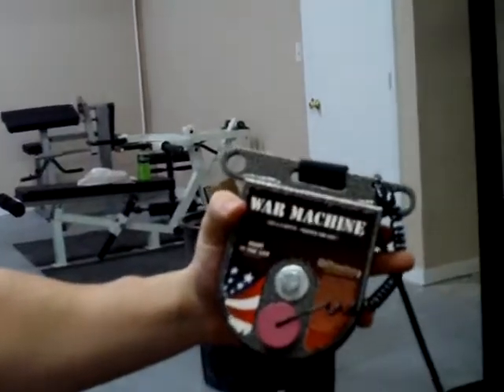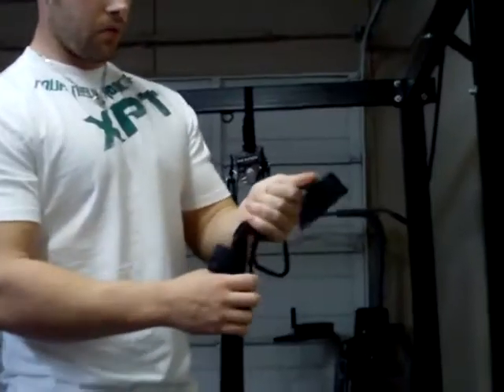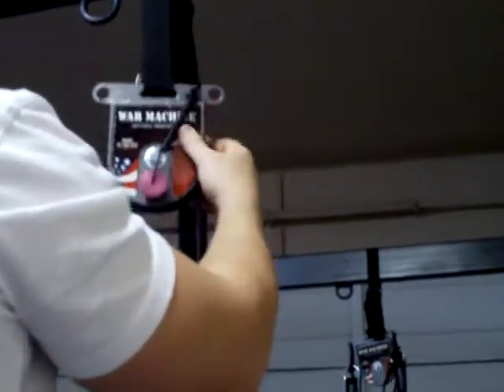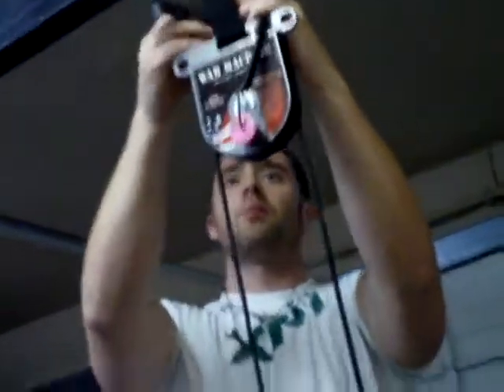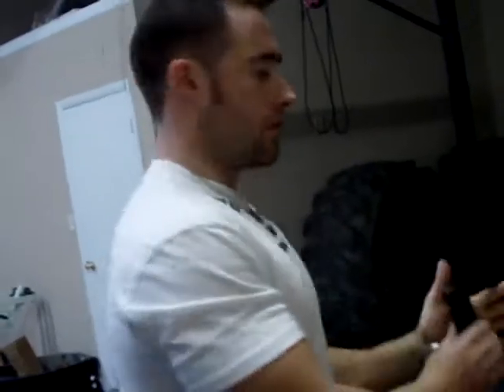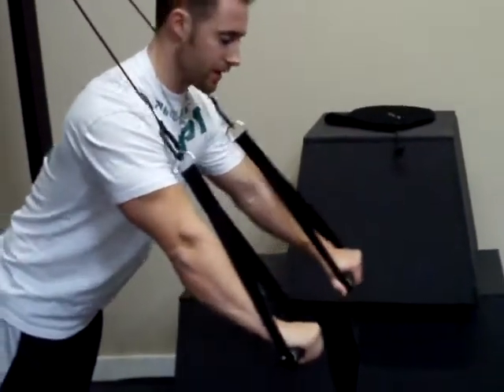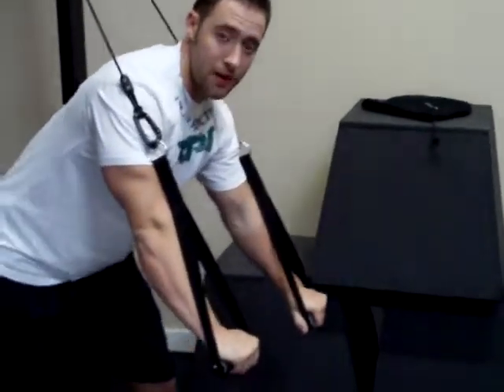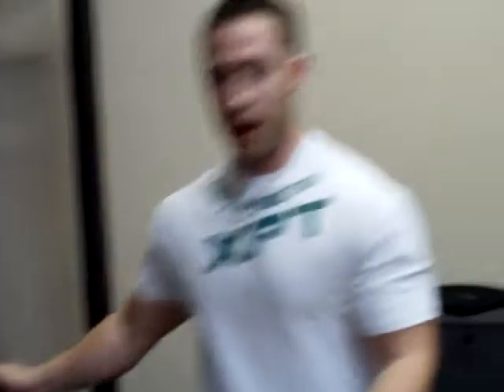War Machine Instruction